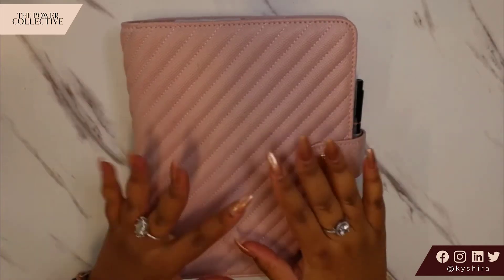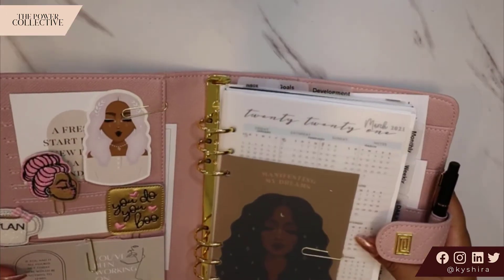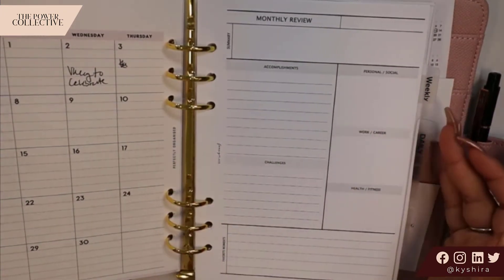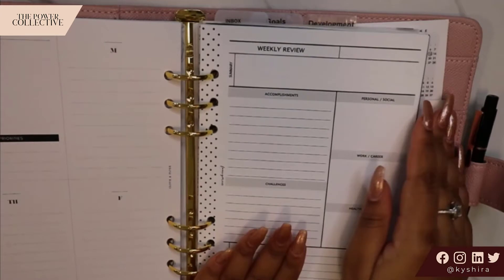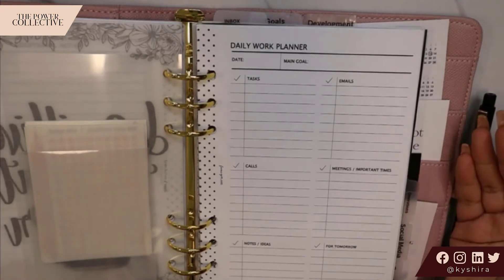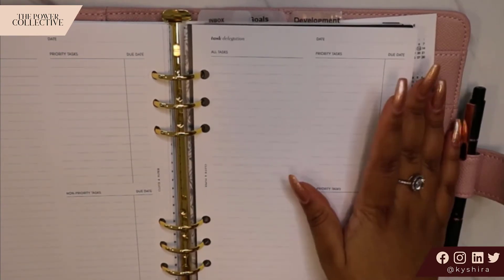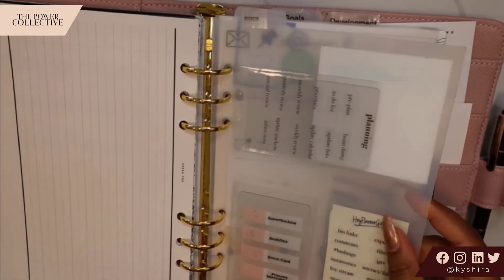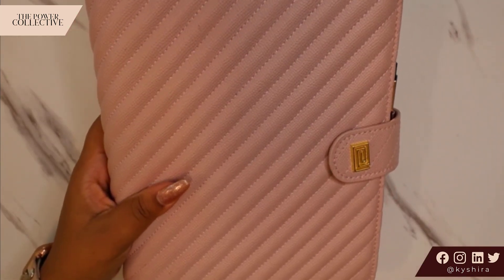Updated Business Planner Flip Through | May 2021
I updated the organizational flow of my business planner. With various sheets and cards from planner brands, I'm in a great place to really use my planner and get things done.

Let me know which section is your favorite and additional content you would like to see about my business planner.

The cover is from Notiq. The inserts are from Cloth and Paper, Etsy as well as Fancy Plans Co.

Take your coaching business from overlooked to overbooked - apply for The Founder's Circle, and I'll send you exclusive access to an advanced 4-part training

Learn how to start your own business by checking out my free resources

About Kyshira

Kyshira S. Moffett, MBA is an International Board Certified Coach & a certified practitioner in Neuro-Linguistic Programming (NLP), TIME Techniques, Emotional Freedom Techniques (NLP), and Clinical Hypnosis. Her specialty lies in business coaching with an emphasis on branding, digital marketing, and sales. Through her business, The Power Collective, Kyshira works with emerging business owners on launching their coaching practice & creating their first results-driven, high-ticket coaching package. Kyshira also works with experienced coaches across industries who have hit a revenue wall and need assistance with scaling their practice. Kyshira also serves as the Pittsburgh Google Digital Coach where she offers complimentary workshops for small business owners focused on digital skills training in Southwestern PA with the goal of accelerating the growth of diverse businesses.